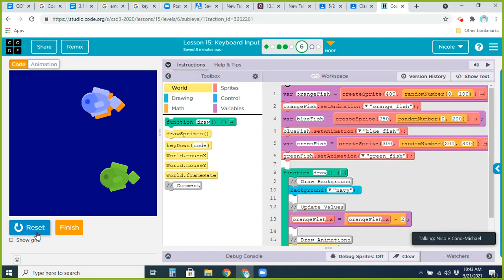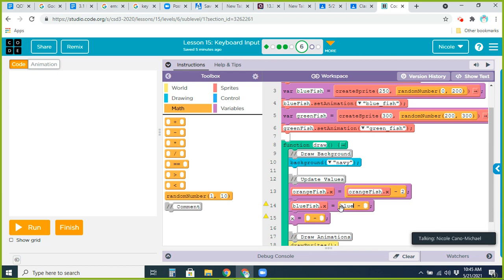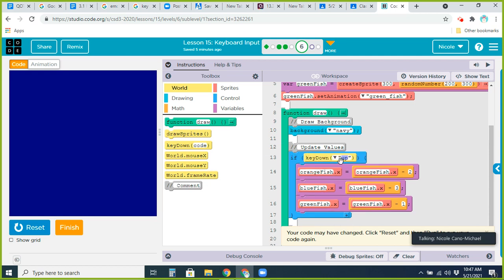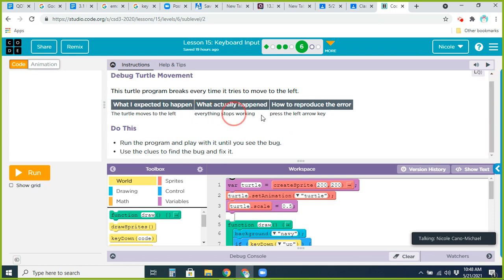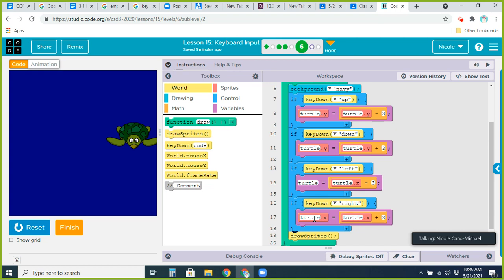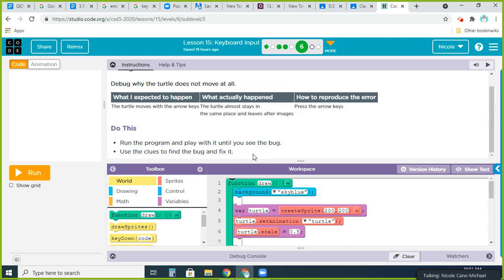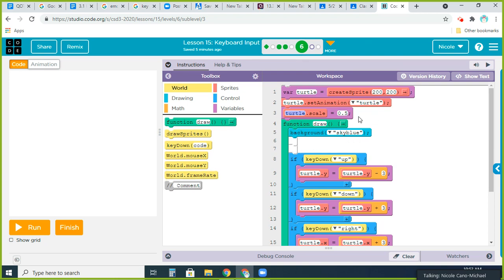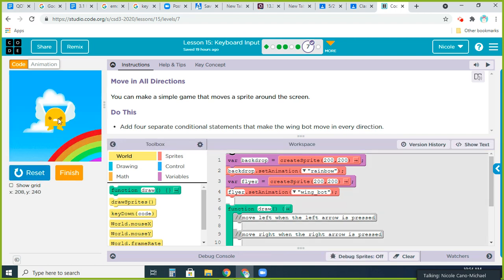U3, L15, B#6-8